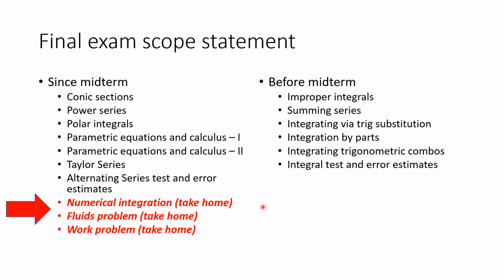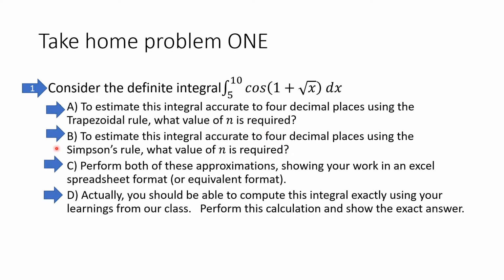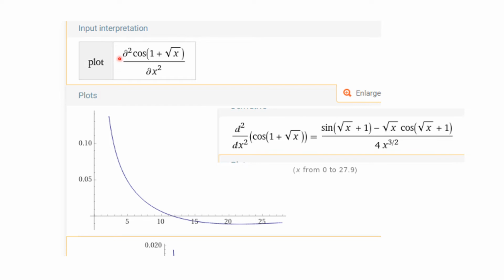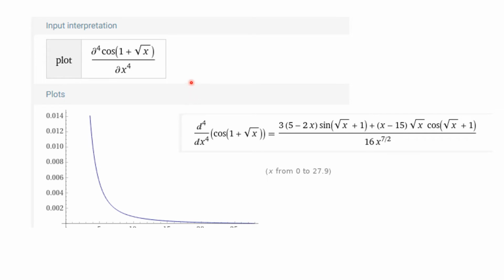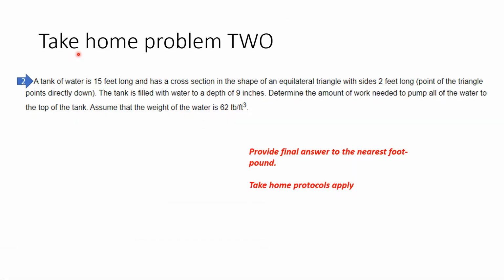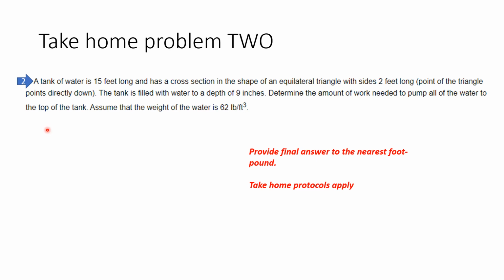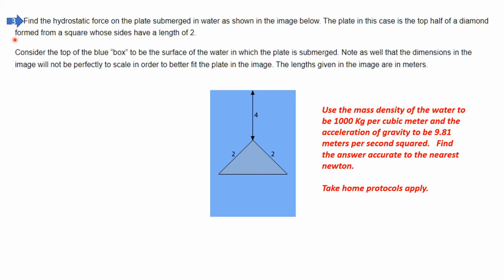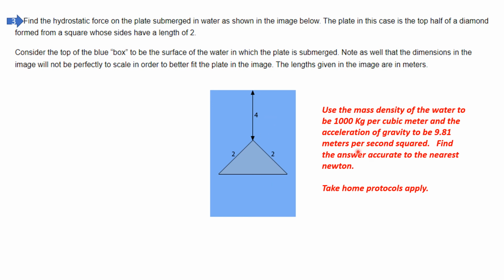Math 2232 SU 22 Final exam Take home component